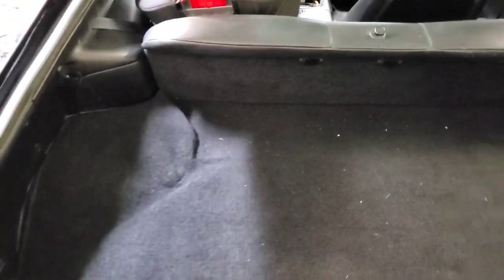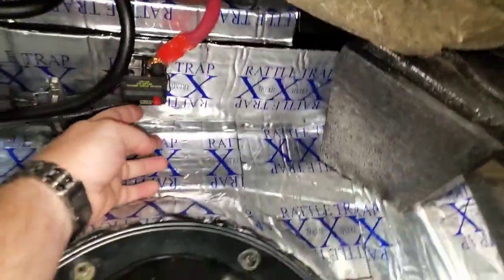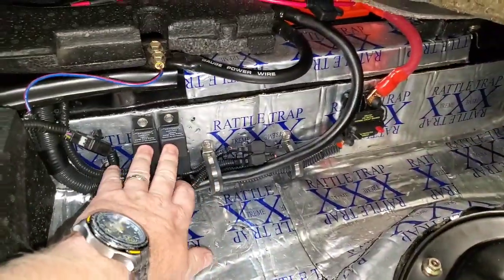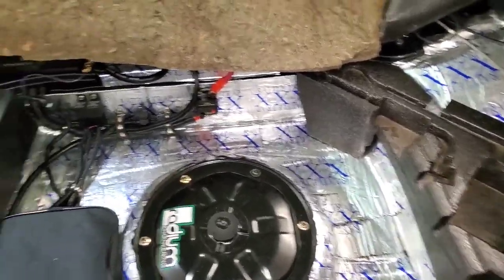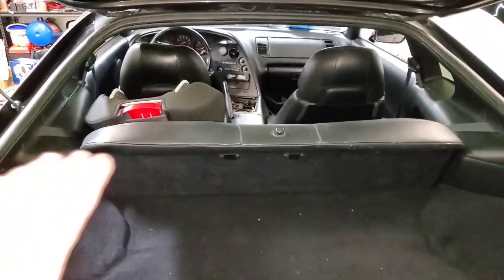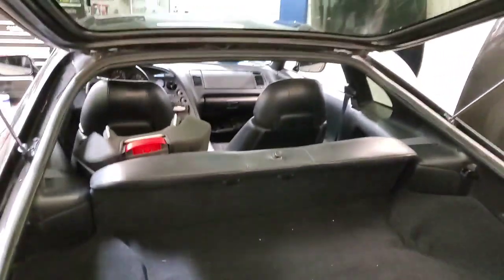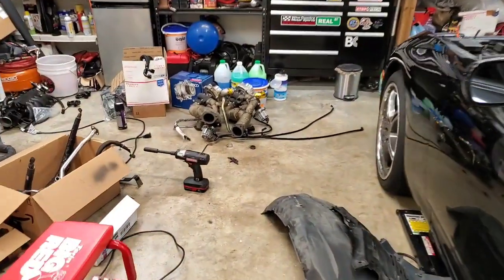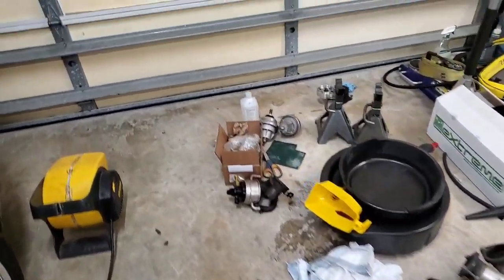MKIV Supra Battery Relocation, PC925 Overview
0:00 Intro
1:00 Trunk plastic panel
1:15 Layout Overview
1:38 Battery Disconnect
1:48 Positive Cable Routing
2:42 Fuel Pump Relays
2:56 Battery Tray Mounting
4:02 Ground Cables
5:00 Safety Thoughts
5:35 PC925 Weight
5:55 Comparison Thoughts
7:05 Bigger Battery Benefits
8:15 Small update and Outro